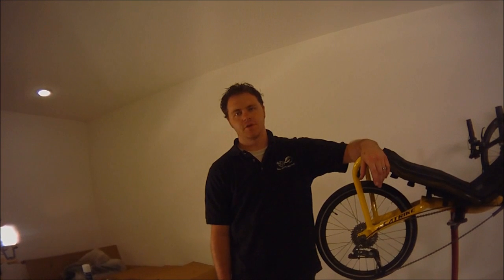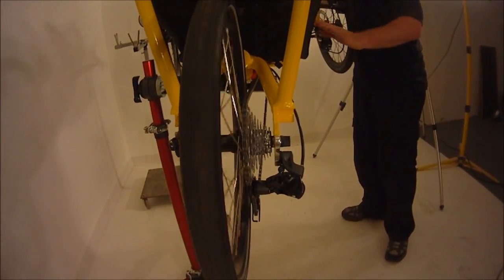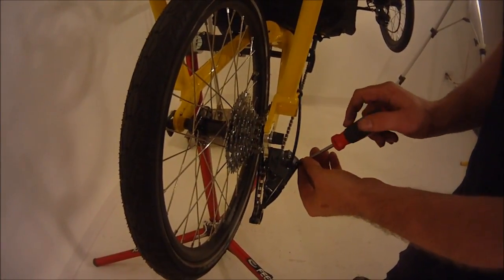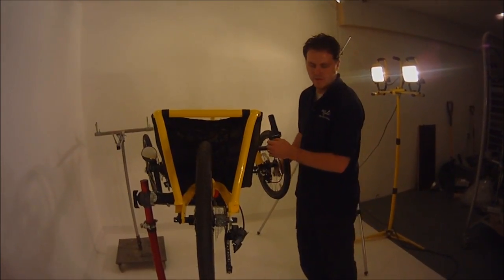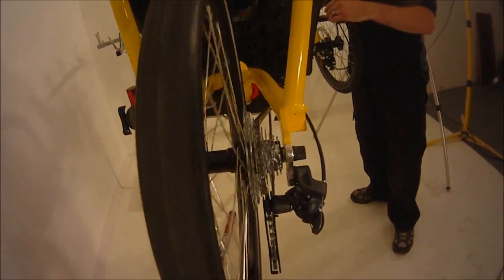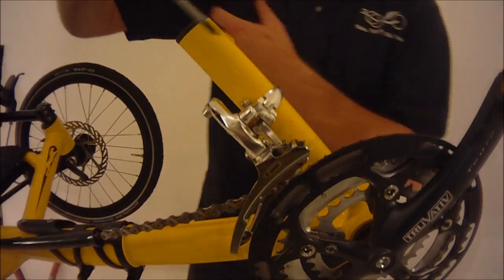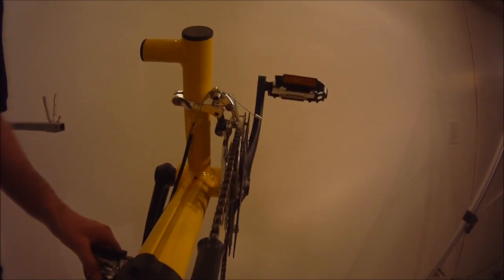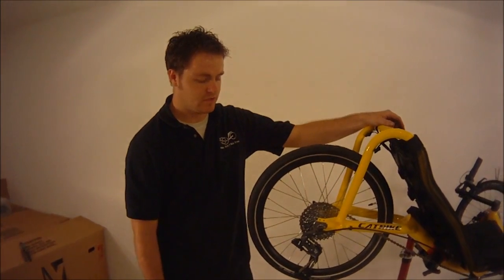Adjusting your derailleurs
How to adjust your derailleurs, problems that may occur, and fixes.

You may have to turn your sounds up to hear audio.

As we all know the audio was not good in this video so we made a new one and here is a link to it.